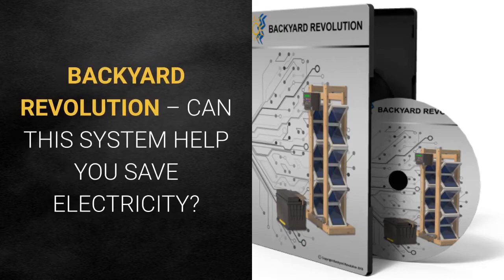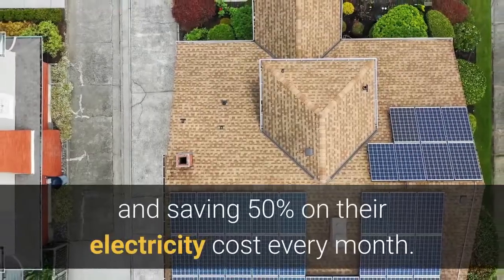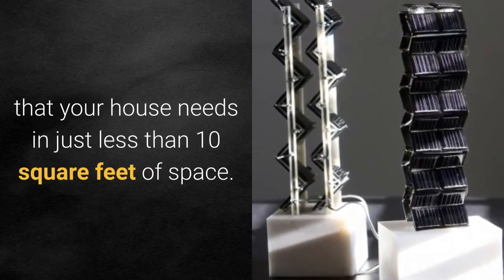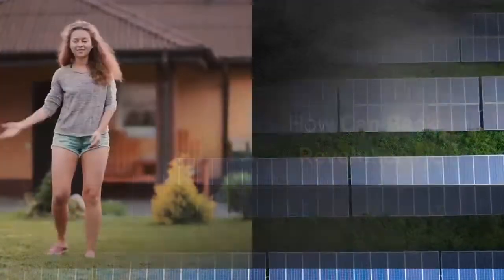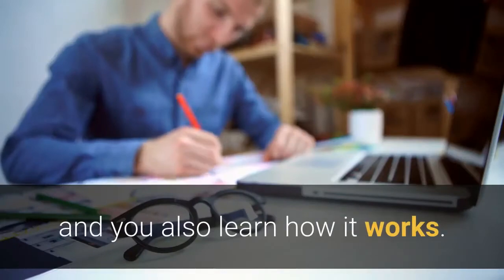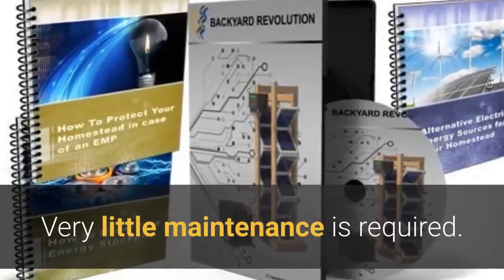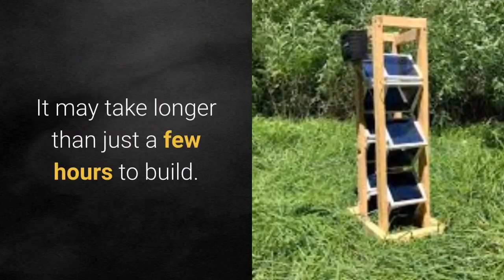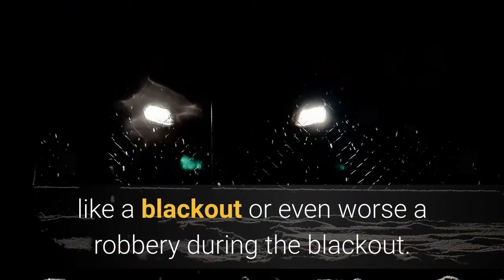Backyard Revolution Solar Reviews - Backyard Revolution Review-3D Solar System Scam Or Legit?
backyard revolution solar reviews - backyard revolution solar power reviews - does the backyard revolution solar panel system work?

Learn the truth in this unbiased backyard revolution product.  Zack bennett’s backyard revolution solar panels needs only 5% of the surface used in conventional solar panel systems.  The Guide shows you how to build a backyard revolution under an hour… and the secret to get your solar cells 4 times cheaper.

Backyard revolution is the nice program crammed with the big ideas to become "energy independeny" for saving cash by cutting back on energy bills

Backyard revolution takes the new mit breakthrough discovery that can help people save 65% on their electricity bills  and provides you with step-by-step instructions to doing just that.

We recommend you to watch this video until the end to properly understand the principles the backyard revolution plans are based on and how the 3d solar panels work...  The backyard revolution program guide is an instruction manual for building a solar power device right from scratch

And the easy to use  no maintenance "backyard revolution" system can provide you with another huge advantage - SAVING MONEY!!!

Don’t worry here zack bennett able to show you the easy way to build power generating device on your own using a tremendous program backyard revolution in barely a few minutes.

Backyard Revolution comes with the complete blueprints… color photos… and step by step instructions to make your own backyard revolution… even if you never assembled anything in your entire life!..

Already it has been used by more than 42,119 people to create their backyard revolution system to make them feel comfortable by reducing their electric bill amount and saving a lot of money...

According to numerous backyard revolution reviews  this system has cut down their electricity bills by 50%.

Backyard revolution instructs you the precise steps needed to create your very own zigzag solar system and you'll be shocked at just how simple and economical it is...  The backyard revolution is the cheapest  easiest way to effortlessly make your own "personal power plant"...